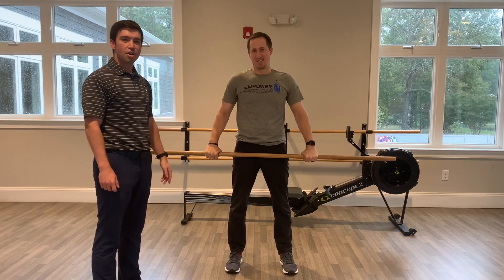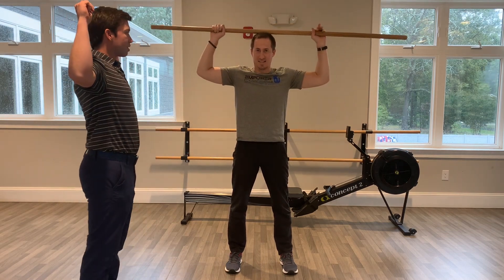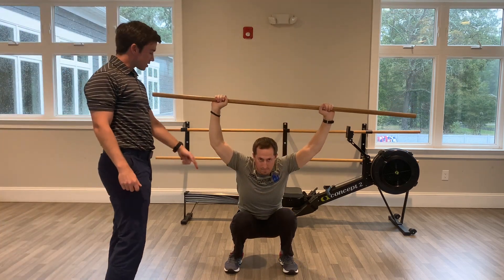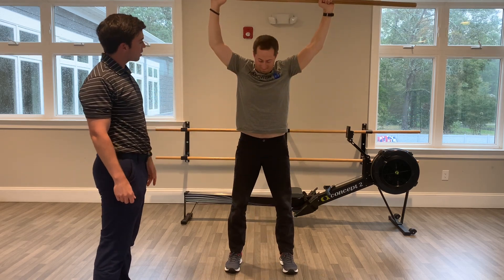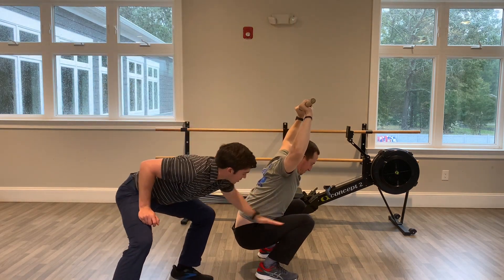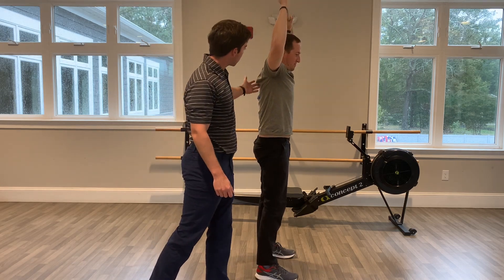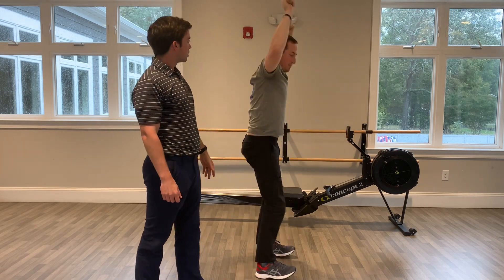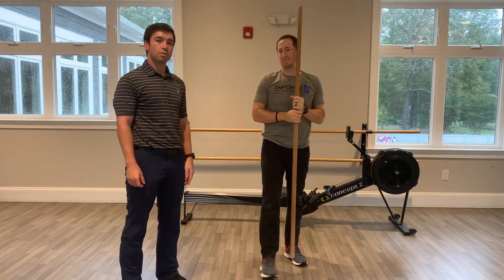OH squat Test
Feel Better. Move Better. Score Better.